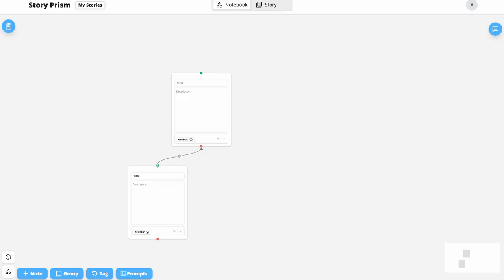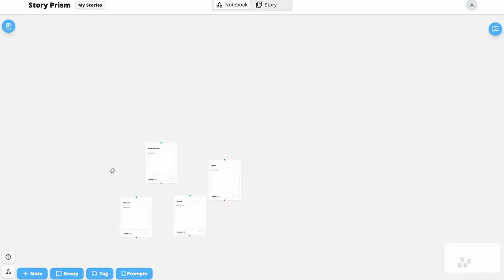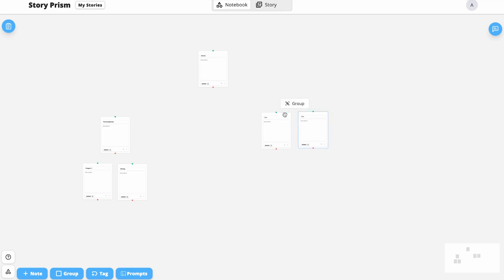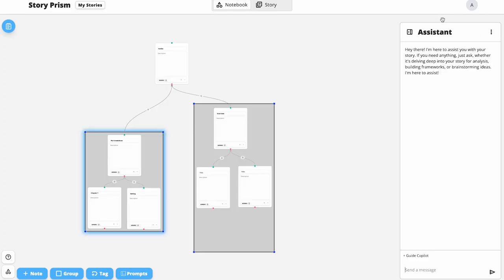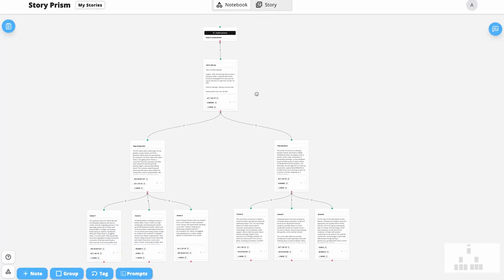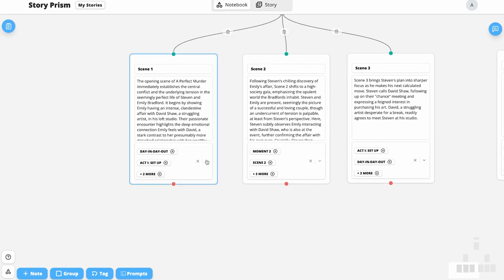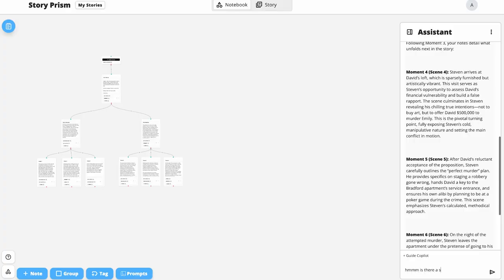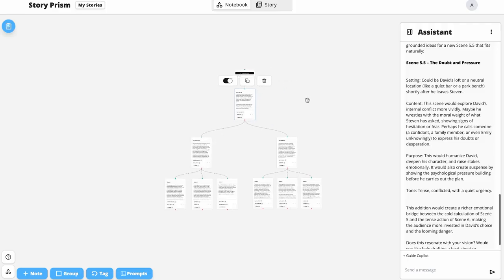Story Prism Demo: The Spoke and Wheel Method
How do you maximize the AI assistant's coherence for your Worldbuilding on Story Prism's mind-mapping application? The spoke and wheel method is your secret weapon.

In this demo, we'll walk you through exactly how to build this structure.

Visit storyprism.io and try it, now for free!